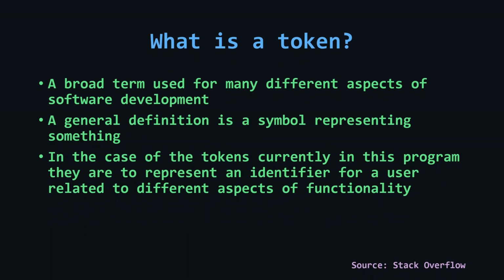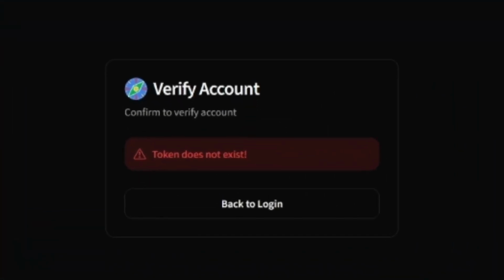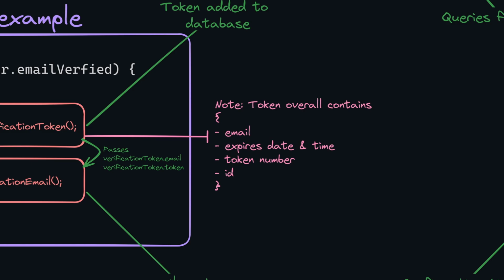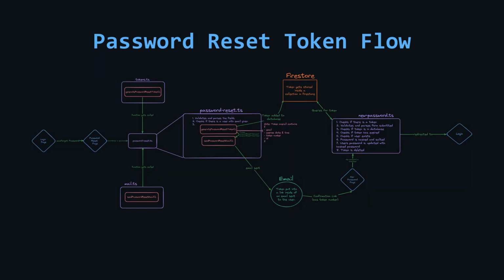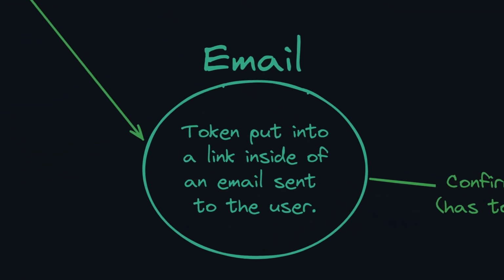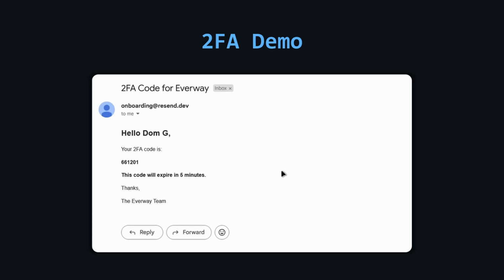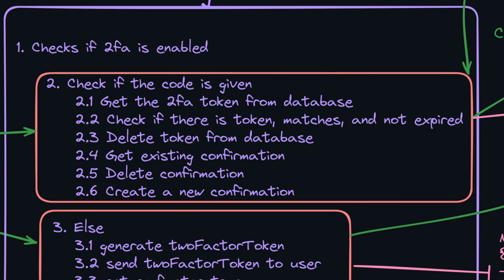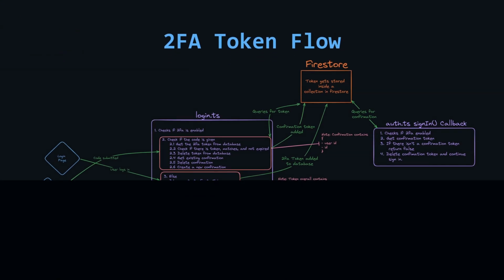ep[7] = dev.log("Swimming in tokens!");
This is the eighth episode in the dev.log series. In this video, I discuss the tokens currently being used in my program. Going into how they are used for verification, password reset, and 2FA authentication.

Songs:
Summer Solstice on the June Planet by Bail Bonds
Skyward by Harris Heller
Manhattan Project by Harris Heller
Little Light by Harris Heller

Current Tech Stack for Project:
TypeScript
NextJS
TailwindCSS
AuthJS

00:00 Intro
01:15 Verification Tokens
05:02 Password Reset Tokens
08:43 2FA Tokens
13:00 Upcoming
14:04 Outro